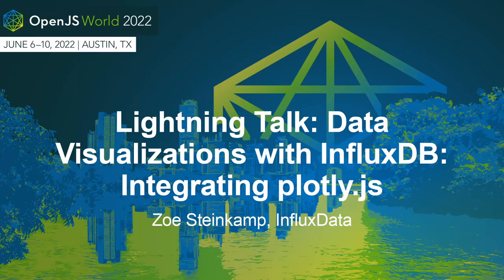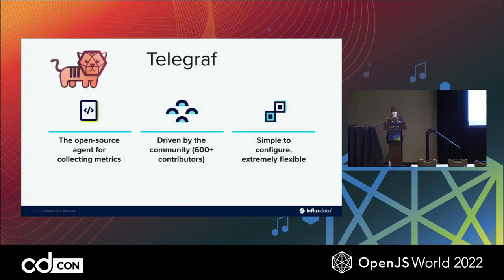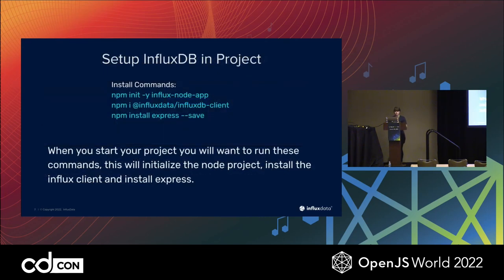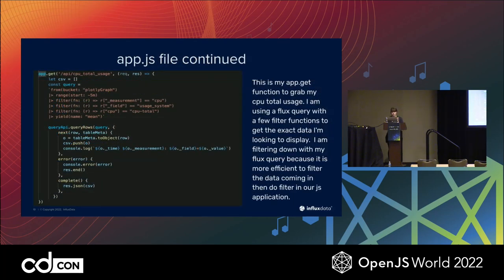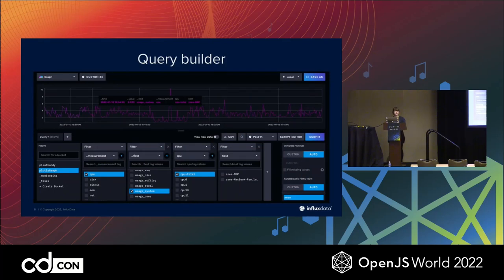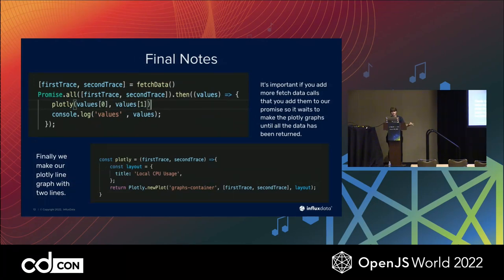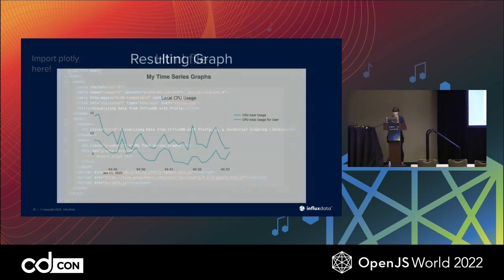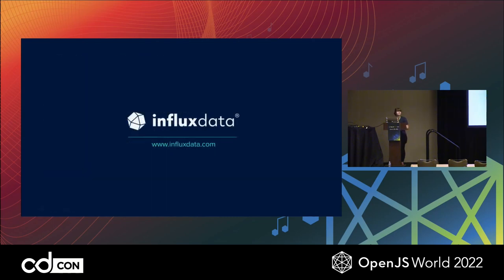Lightning Talk: Data Visualizations with InfluxDB: Integrating plotly.js - Zoe Steinkamp, InfluxData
To learn more about critical open source JavaScript projects like Appium, Dojo, jQuery, Node.js, and webpack, and 27 more checkout The OpenJS Foundation

JW Grand Ballroom 4

Speakers: Zoe Steinkamp
One of the great features of the InfluxData cloud platform is that it comes out of the box with all the tools you need to quickly read and write your data to the database. Join us to learn how easy it is to use influxDB with our javascript client. In this demo, we’ll walk through creating data visualizations with InfluxDB and plotlyjs.